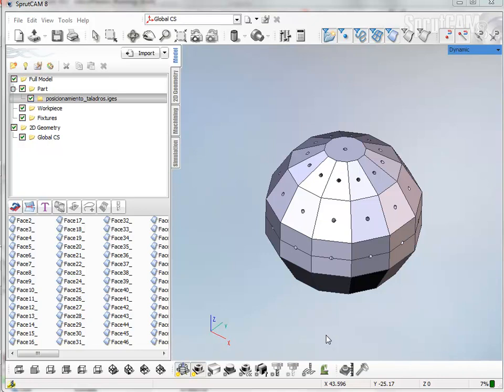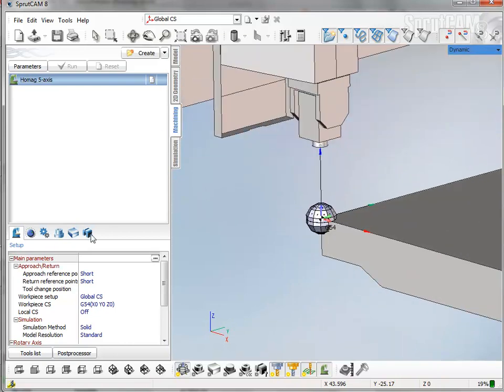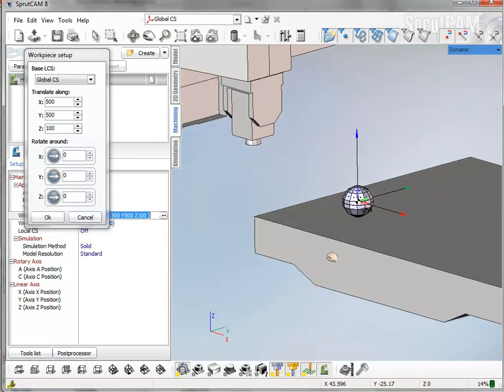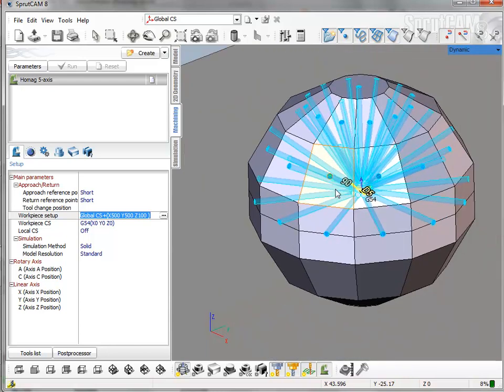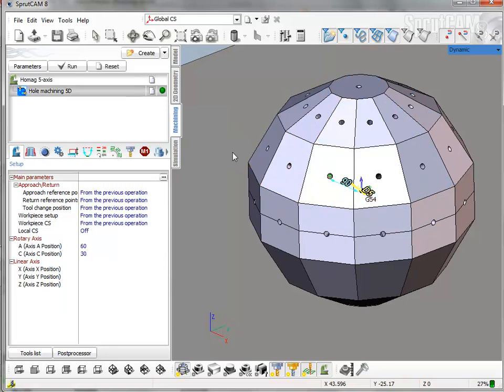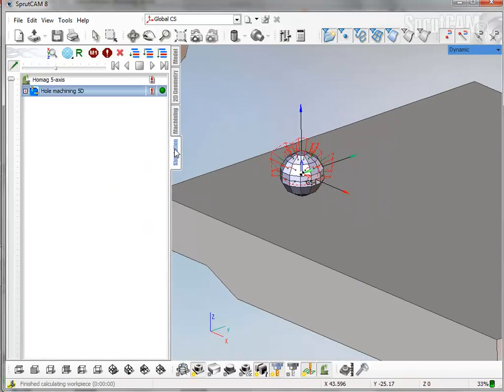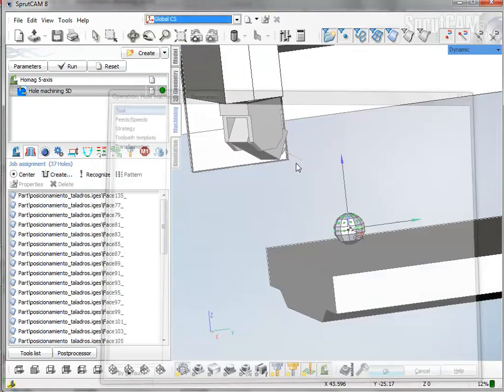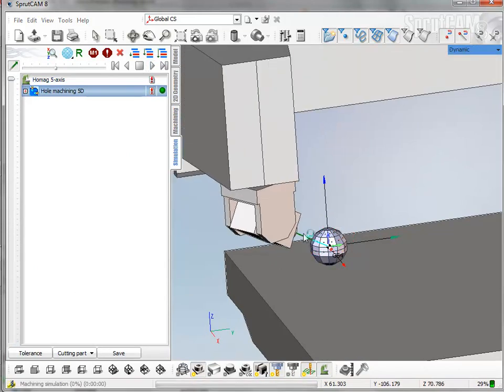Features: Holes 5D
Multi 5 axis hole machining